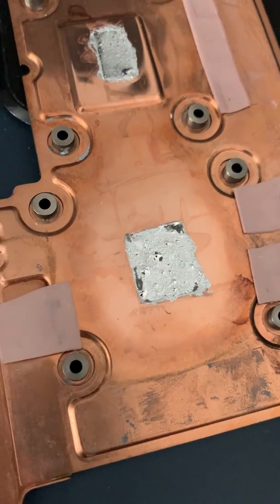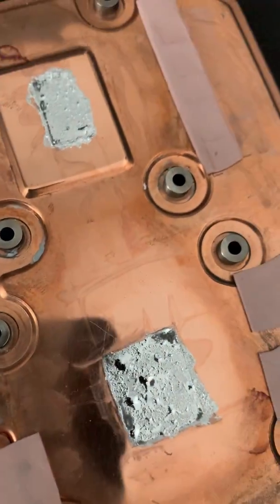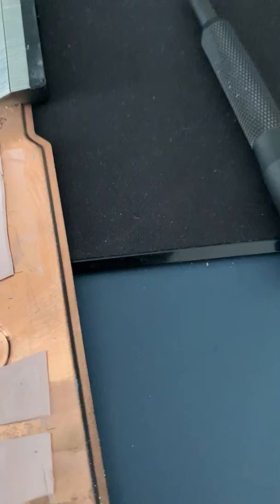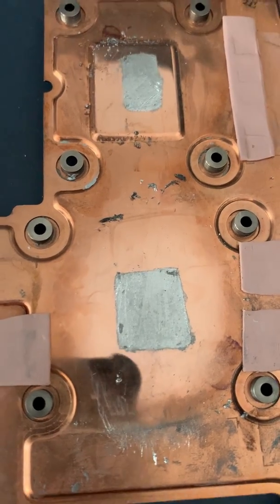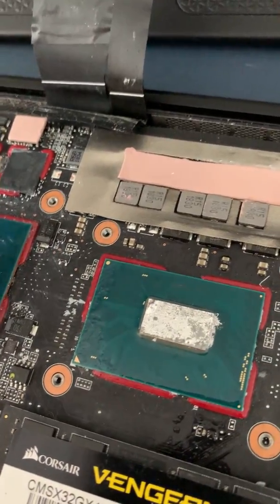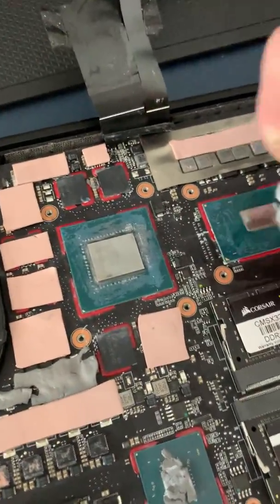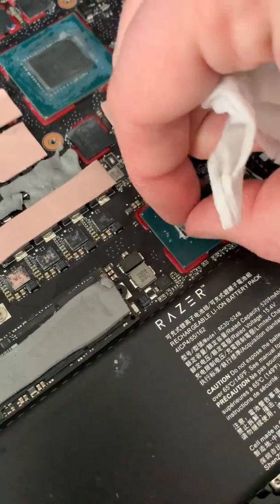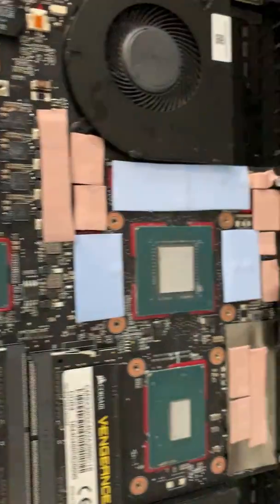Razer Blade 15 Advanced 2018 with liquid metal after 4x re applies and the alloying damage.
Razer Blade 2018 Advanced Liquid Metal woes.